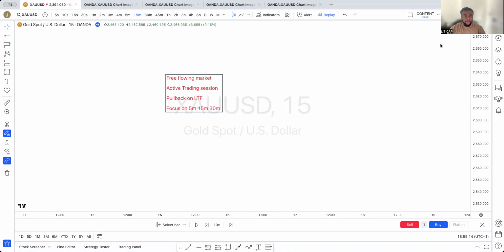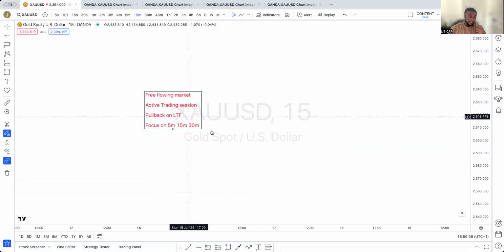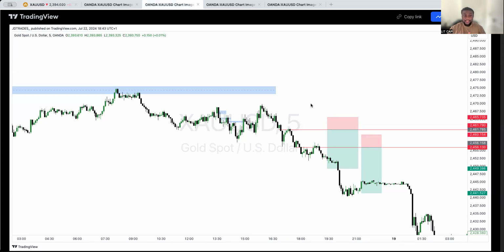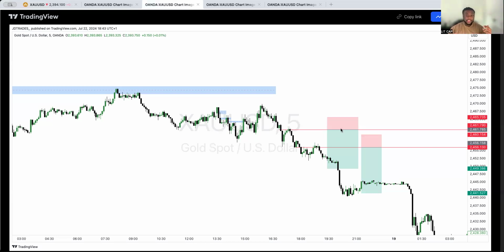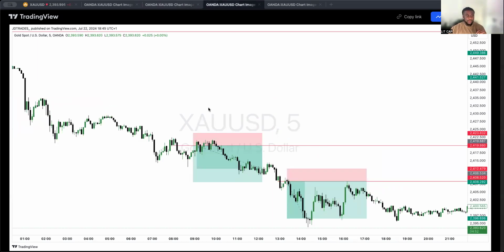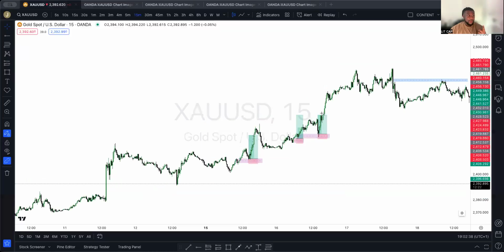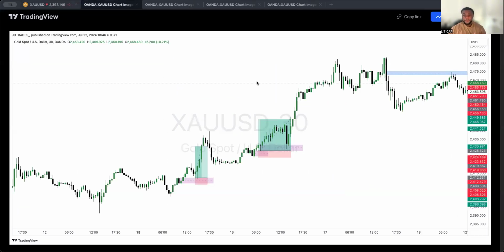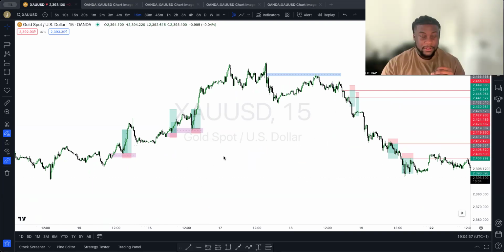XAUUSD STRATEGY IS UNMATCHED!!! ICT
📈 Follow us down below, for more updates and exclusive content.

Join the conversation and be part of a community dedicated to financial literacy and success. Welcome to the Financial Forecast Podcast – where your financial future begins!